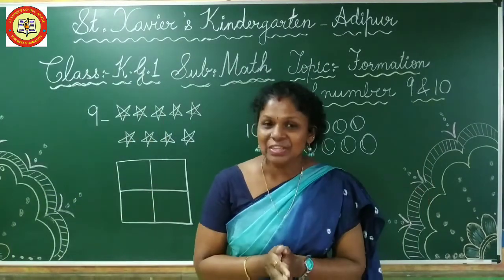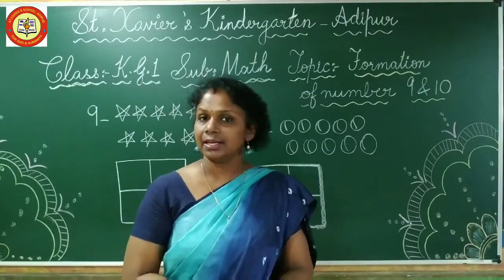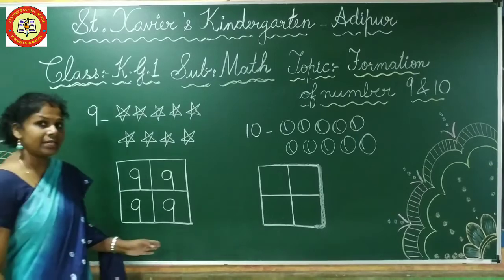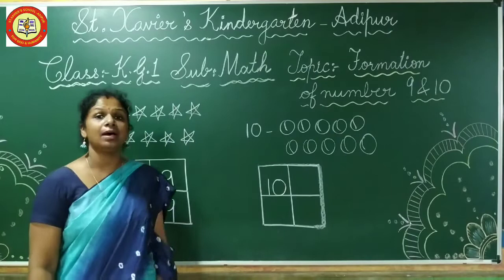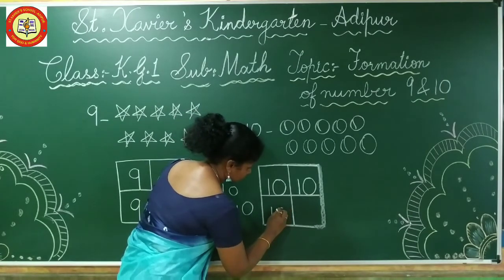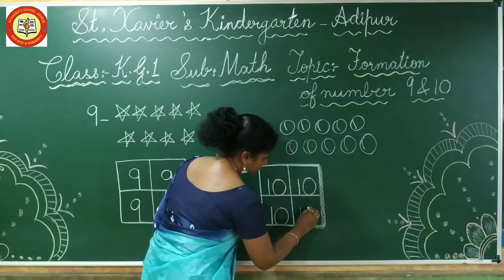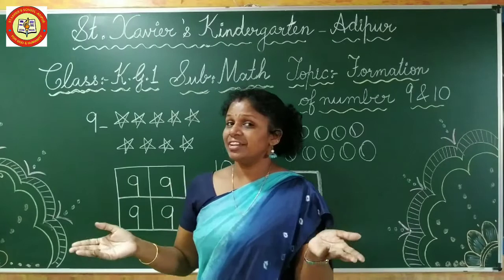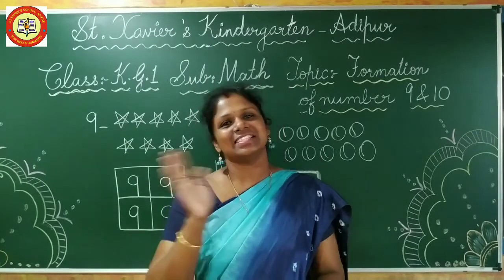STD - K G 1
SUB -  MATH
 TOPIC - FORMATION OF NUMBER 9 & 10 NOTEBOOK